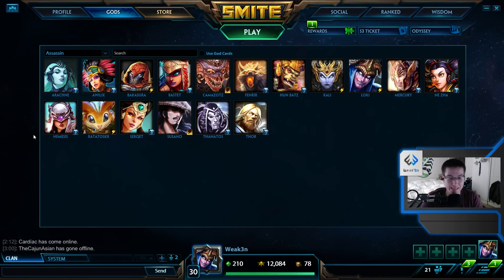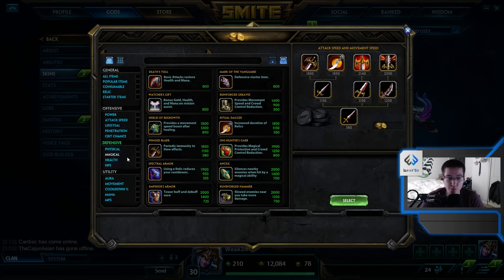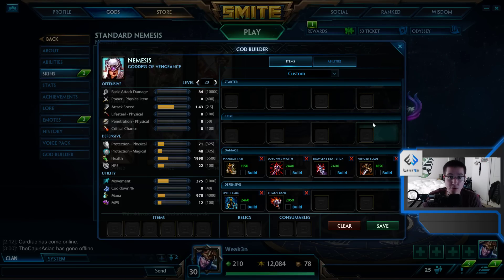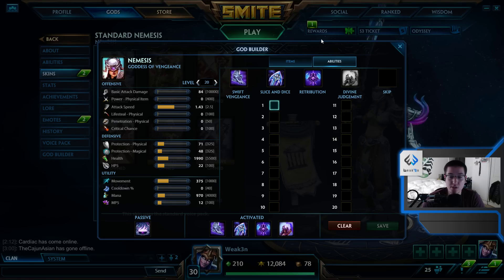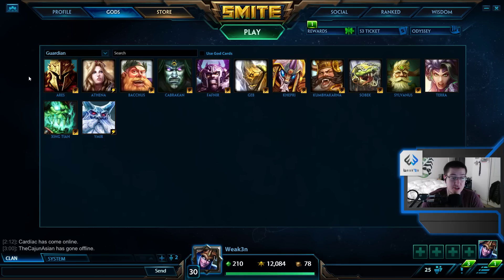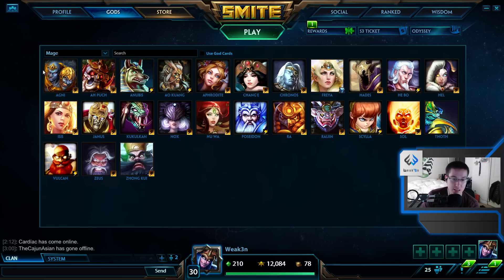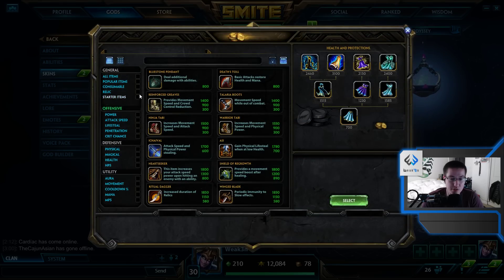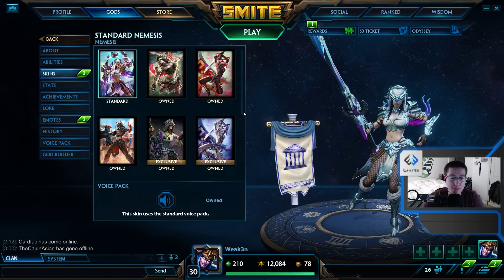Nemesis Guide: Building, Playstyle, Matchups - Smite - Smite